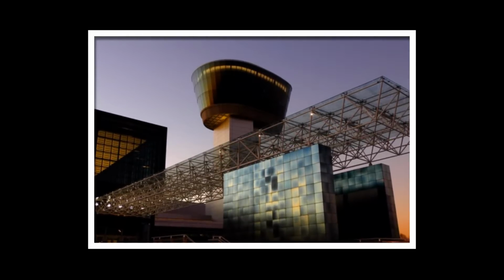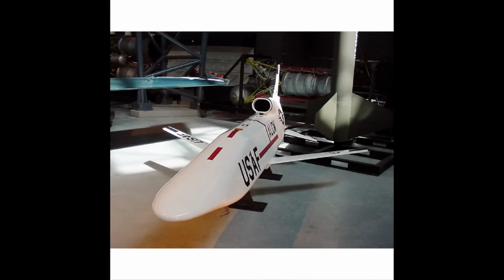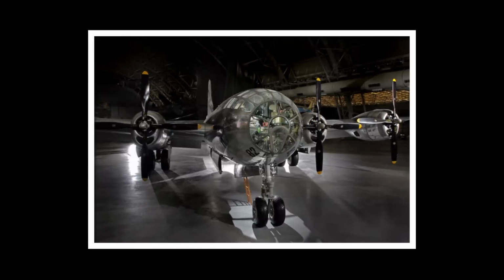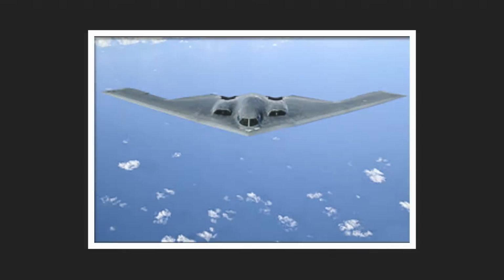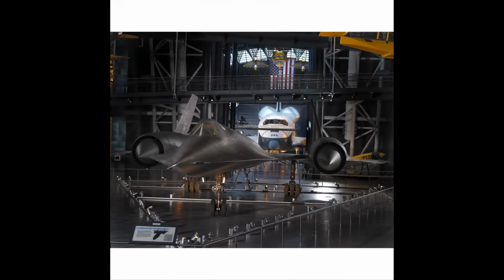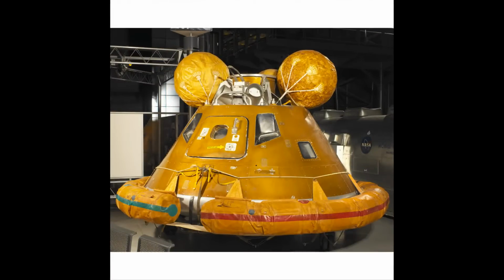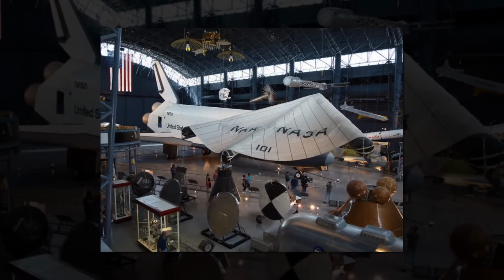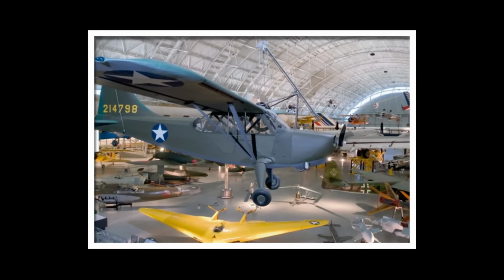Visit the Steven F. Udvar-Hazy Center - Branch of the National Air and Space Museum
An online virtual tour of the National Air and Space Museum's Udvar-Hazy Center.
This video was created as part of a tech college project.  Here's a shout out to AB Tech ...

All photographs were souced as part of the public domain